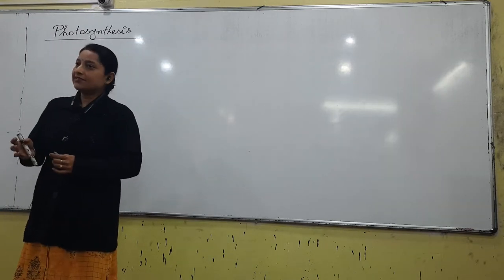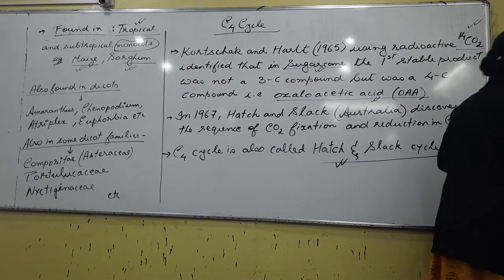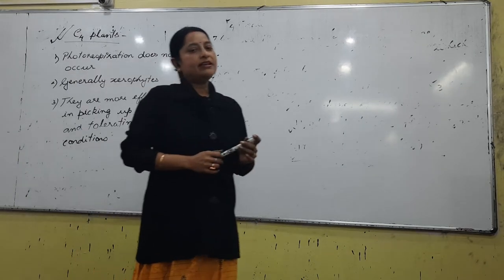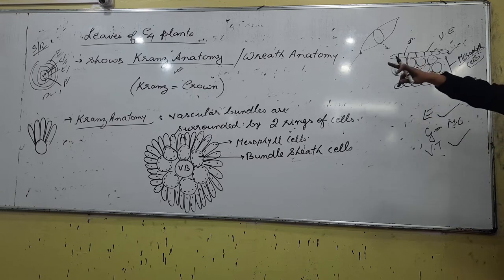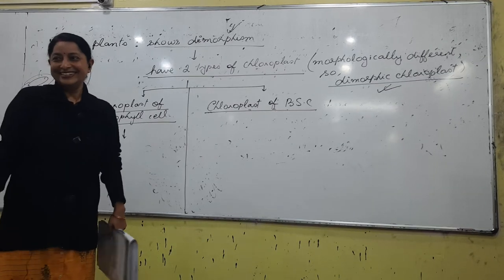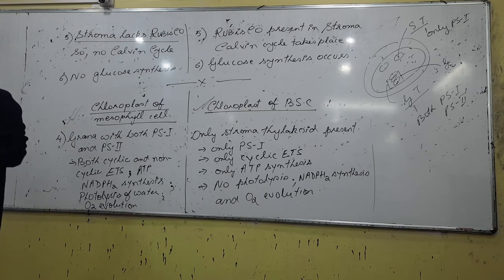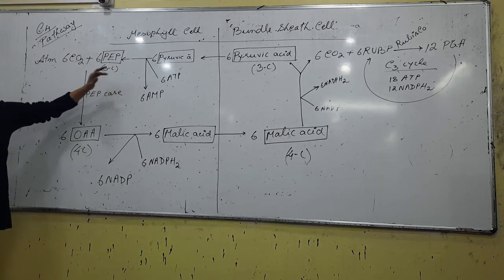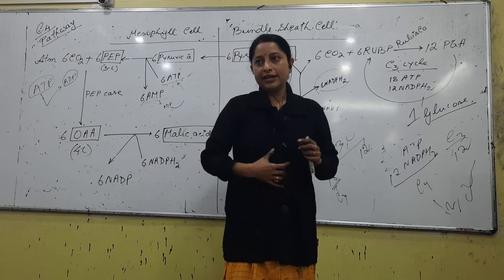PHOTOSYNTHESIS IN HIGHER PLANTS LEC 5 11th+D B